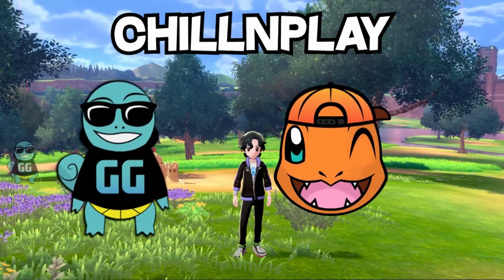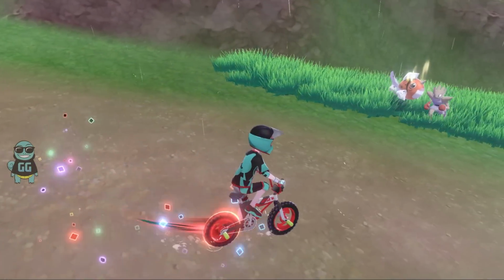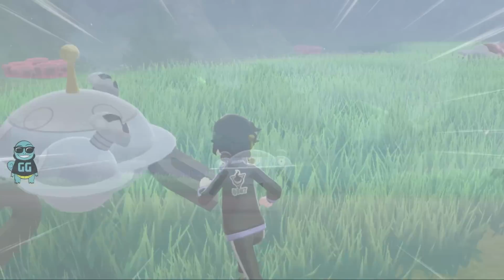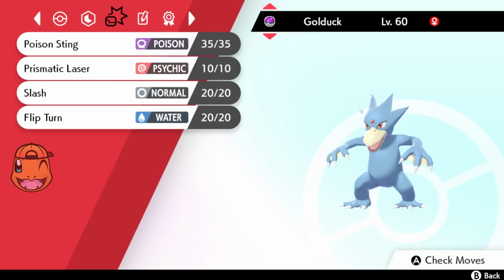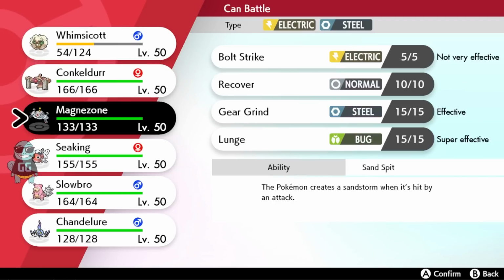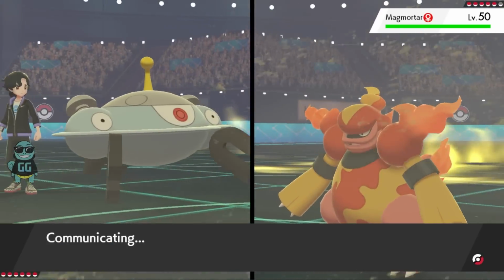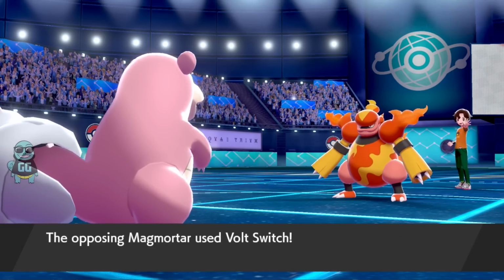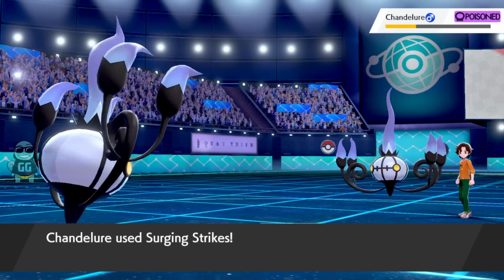Random Colors Decide our Pokemon... Then We FIGHT!